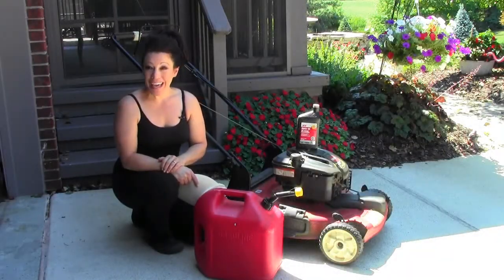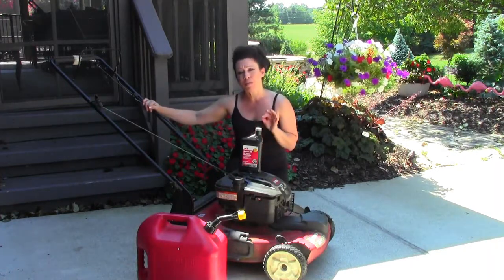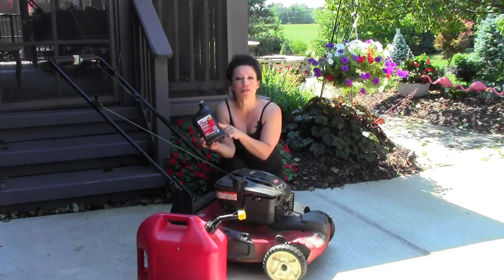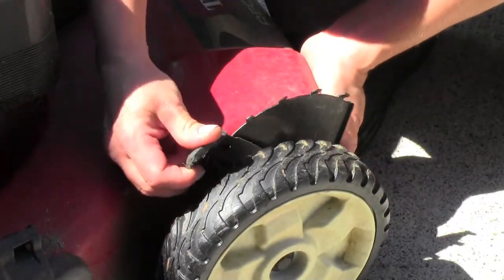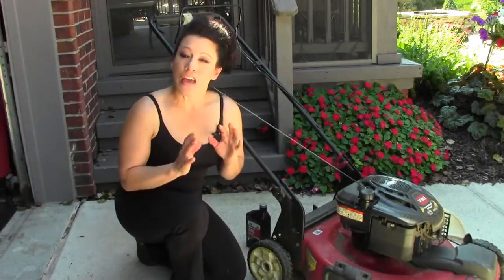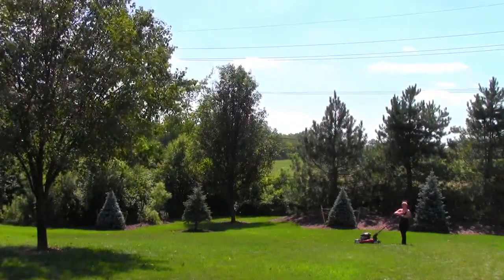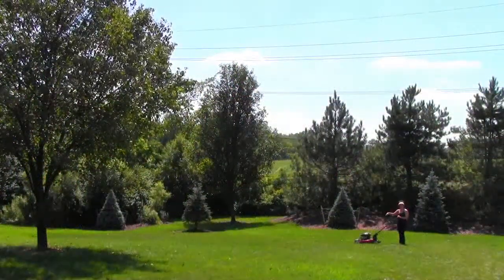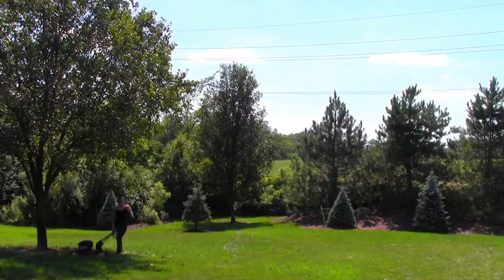Mastering The Art Of Lawn Mowing: Expert Tips From Renee Romeo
Best Way to Mow Your Lawn (tips) - Renee Romeo
Want to learn some great tips for a more beautiful lawn?

Here are tips for the best way to mow your lawn.
This video will teach you everything you need to know about tips for the best way to mow your lawn. Whatever type of lawn mower you have, I will show you how to optimize your mowing technique for superior results. If you want grass that looks like carpeting, with perfectly even texture, my tips will have your lawn looking as good as mine.
Do you want the best looking lawn in the neighborhood?

My friends and I laugh about this subject all the time. Why do we care so much about the appearance of our lawns? Perhaps it’s because our lawns are a direct reflection of how we live, both inside and outside of our homes. If our lawns are not meticulously maintained, we can make negative assumptions about the appearance of that home’s interior and that’s a scary thought for most of us.  So maybe that’s why it matters so much to us. We don’t want ANYONE having a negative impression of our housekeeping skills!
My mowing experience can take the mystery out of exactly how to have the best looking lawn in the neighborhood! You would be surprised how important the correct setting of your lawn mower blade is to the hardiness of the grass. You can make your lawn more drought resistant simply by adjusting the height of your mower blade – really! Proper maintenance of your machine is another key issue.
This is a recipe for the thickest, most lush lawn in the neighborhood. If you love to go bare foot in the Summer, your lawn will now make your bare feet happy. Your blades of grass will feel softer than you ever thought possible. The neighborhood kids may even take turns rolling around on it. Is this truly possible? Watch and see…